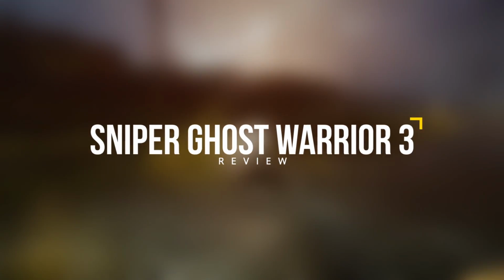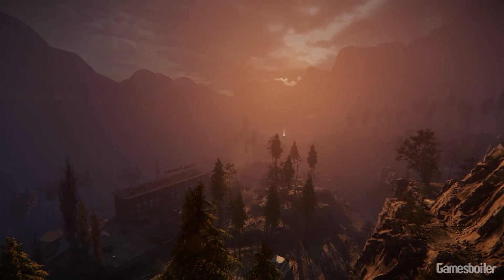Sniper Ghost Warrior 3 Review PS4 - First Impression (Buy Or Not - Performance Analysis)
This video is a PS4 Review of Sniper Ghost Warrior 3. I hope you going to enjoy this one ;) In This Review i tried to explain every aspect of the Sniper Ghost Warrior 3 from Gameplay, Story, Features, Boss Fights, Music and verdict that you should buy this or not. This review include small footage of Sniper Ghost Warrior 3 trailer.